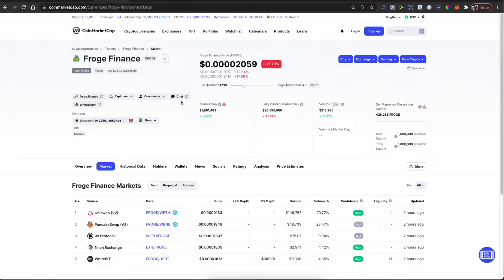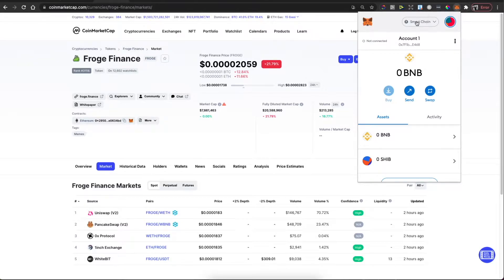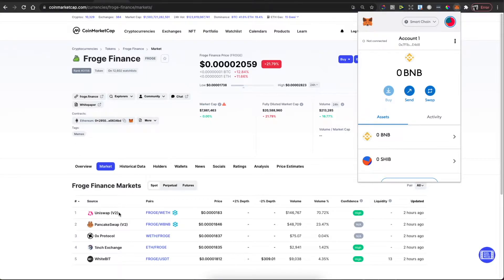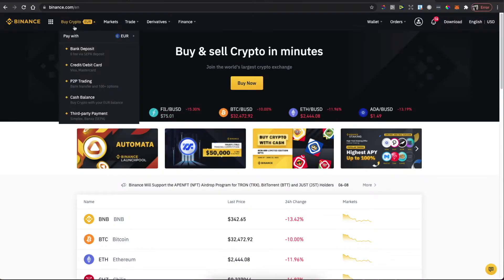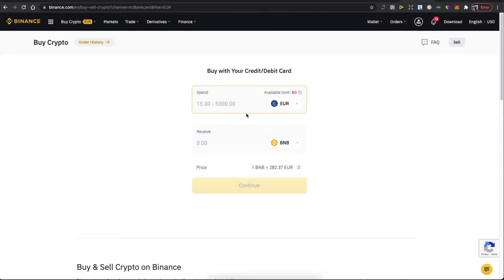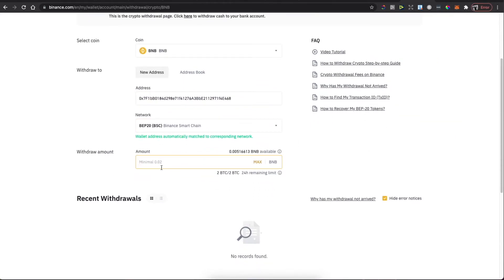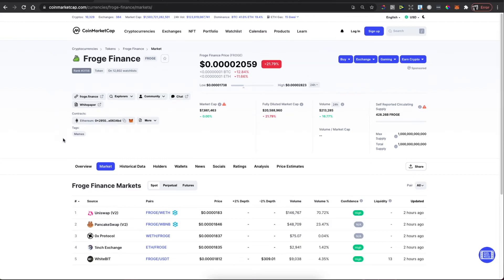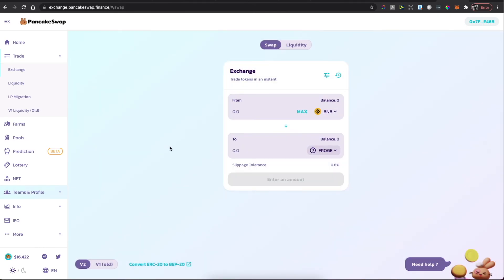How To Buy Froge Finance Crypto Token On Pancakeswap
In this video I will show you how to buy froge finance crypto token on pancakeswap.  It's really easy and it will take you less than a minute to do so!